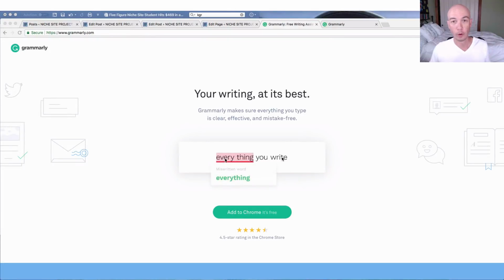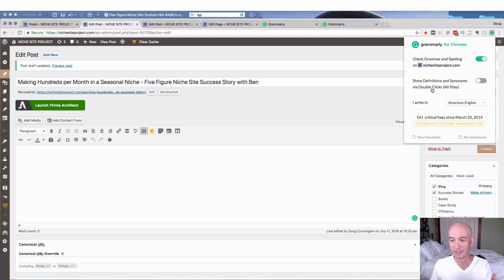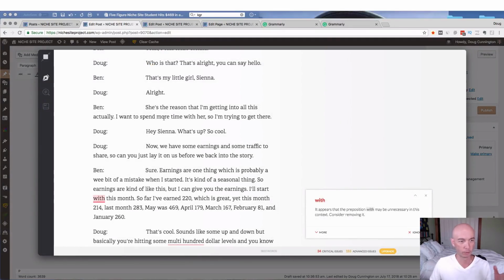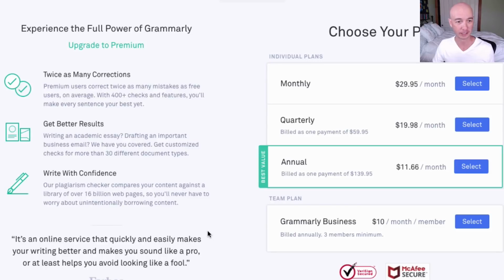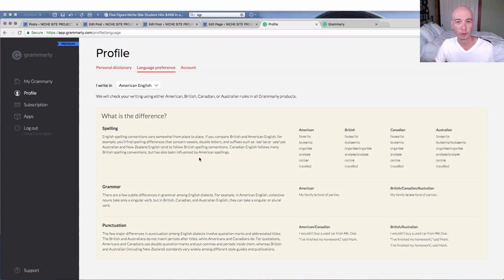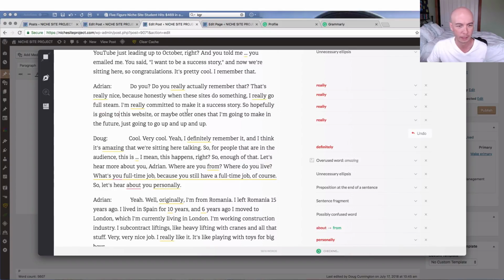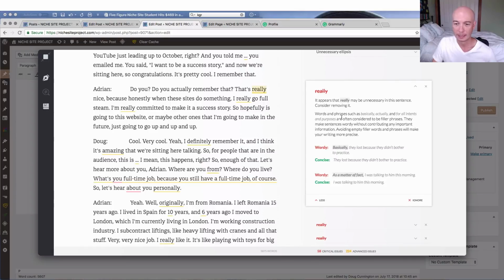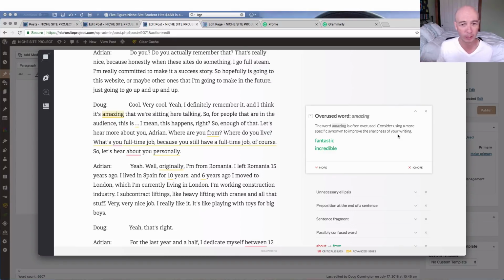Grammarly Demo with WordPress Free and Premium Version